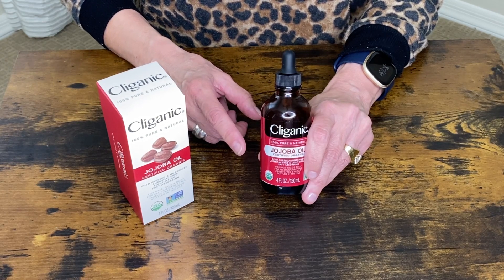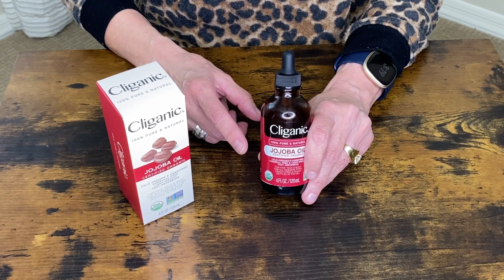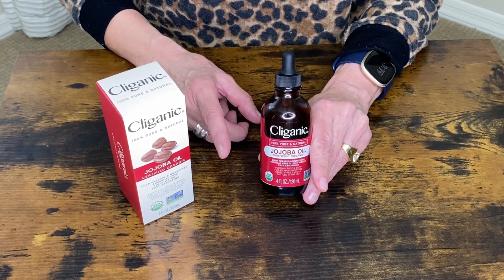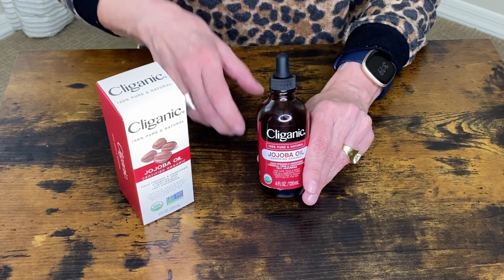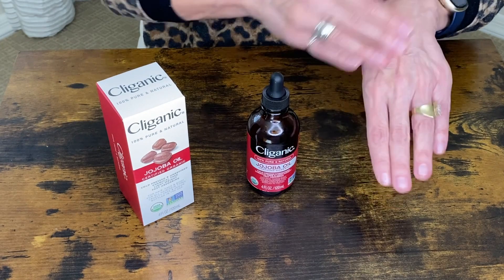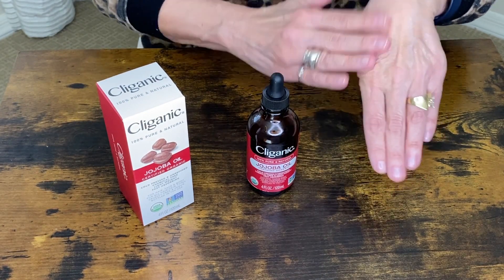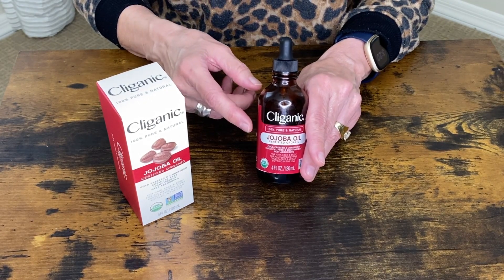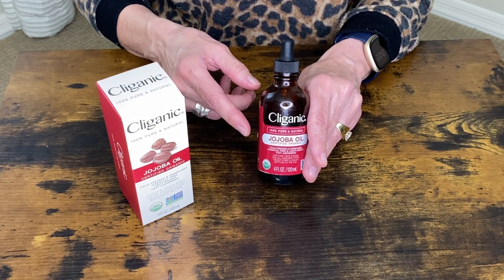Cliganic Jojoba Oil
This multipurpose oil can be used for your face, hair and body. The Jojoba Carrier Oil has remarkable benefits on the skin, scalp, beard and hair.   It can be used for all skin types.

It is light-weight, unrefined and fast absorbing and it’s gentle enough to be used on even the most sensitive skin.